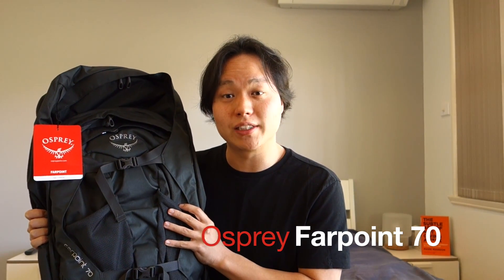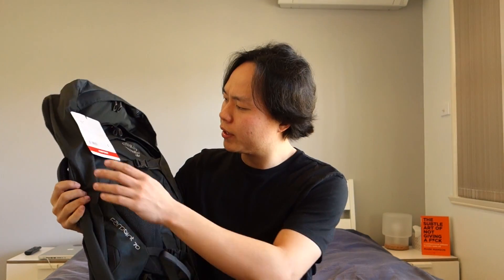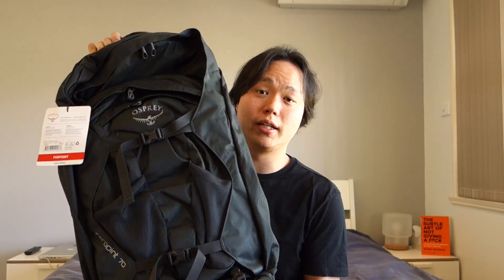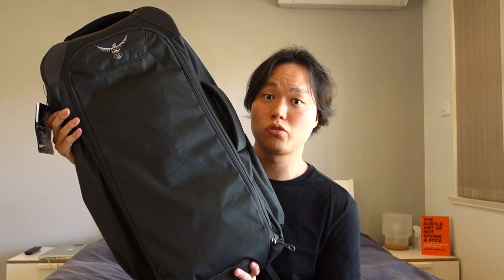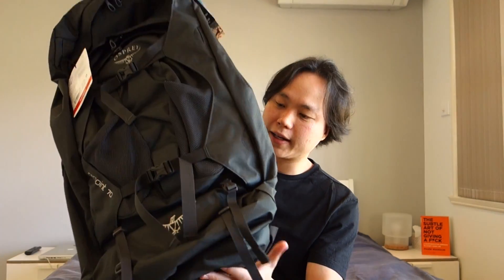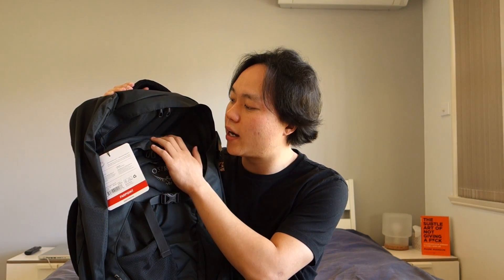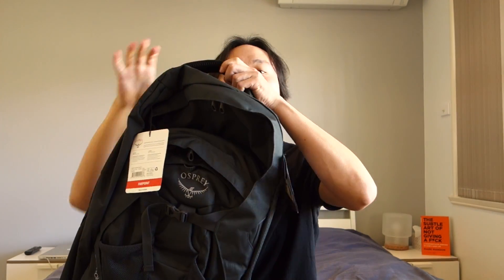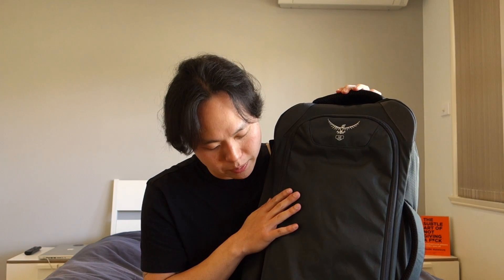Best travel backpack // Osprey Farpoint 70 Review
Osprey Farpoint 70 Review

Looking for the perfect backpack for your travel?

Reviewing an easy to use a backpack for all your needs whether it is backpacking, hiking, holidaying.

Join me for my first video as I really talk up the Osprey Farpoint ;)